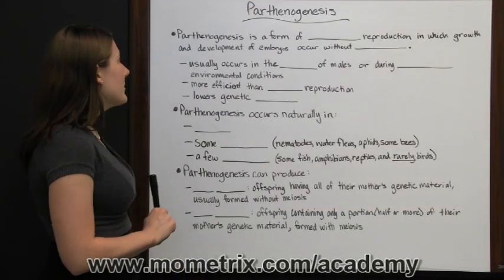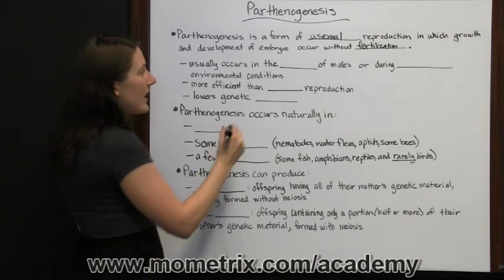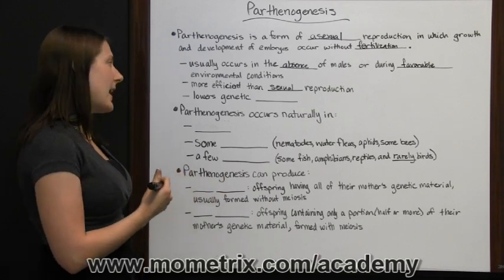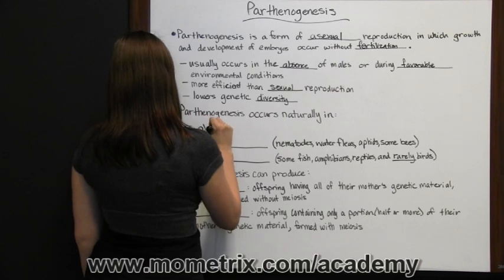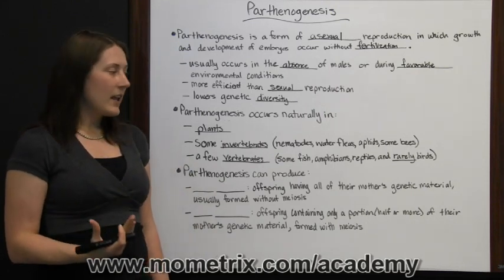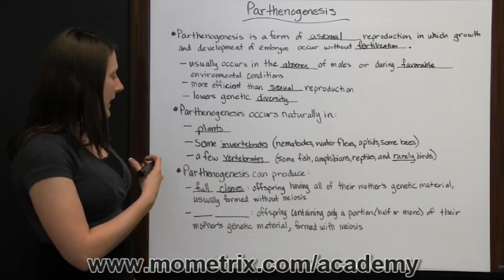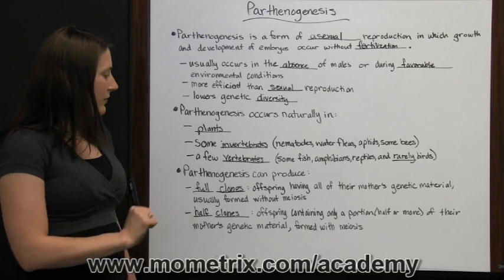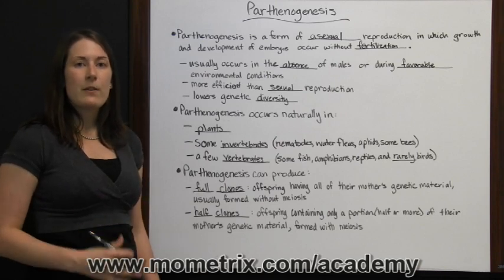Parthenogenesis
Learn about the asexual form of reproduction called parthenogenesis.
Know when it happens and who it occurs naturally in.